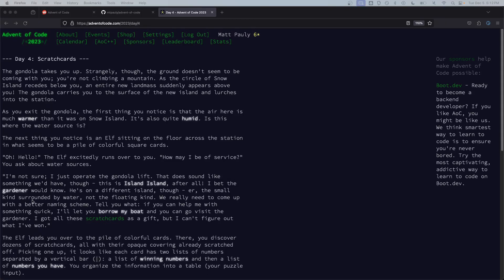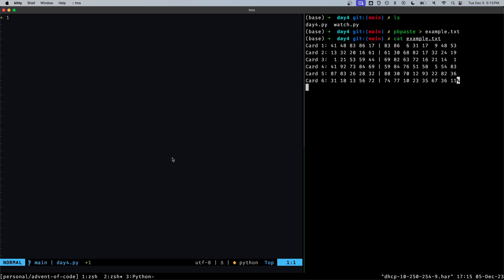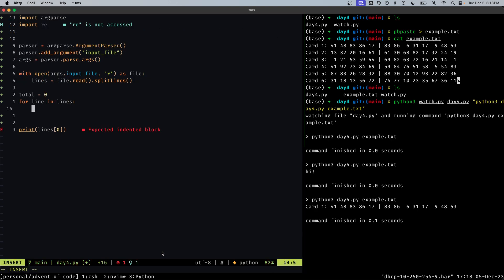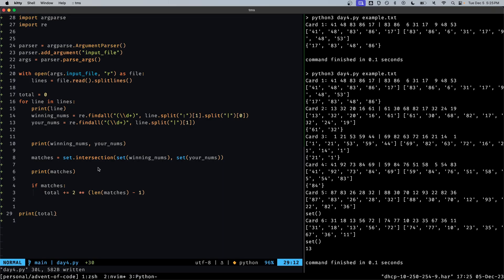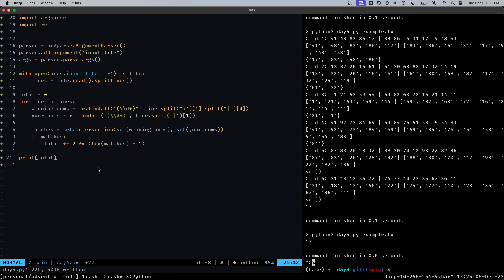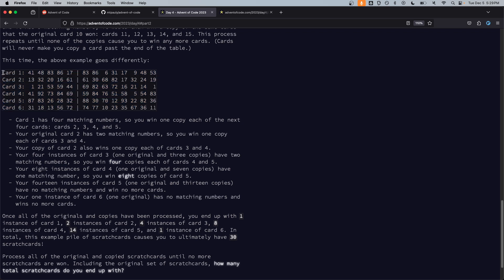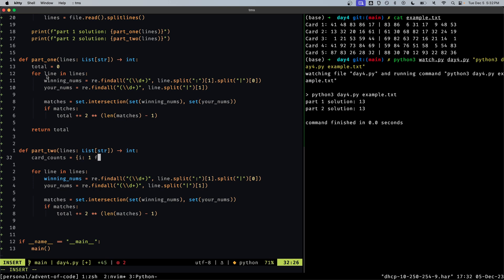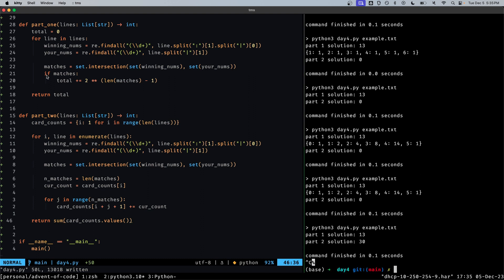Advent of Code 2023 - Day 4 Livecoding and Solution Walkthrough (Python)